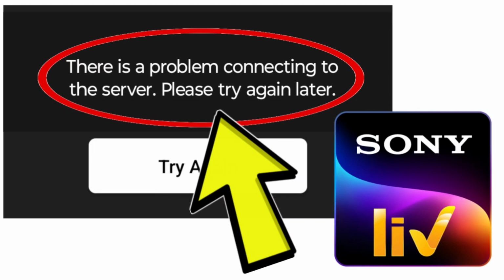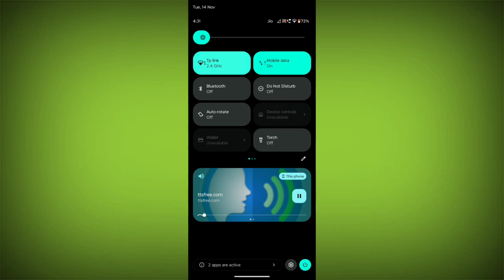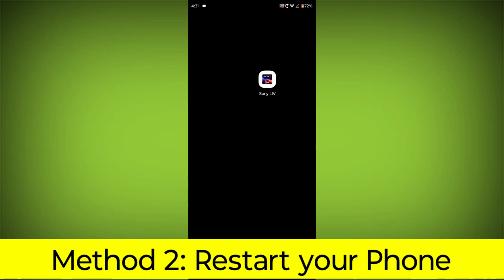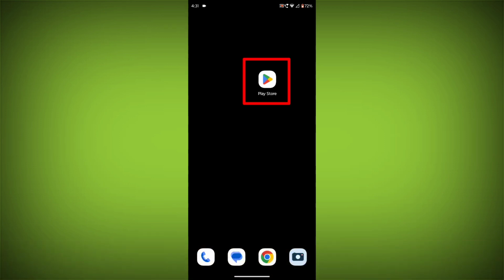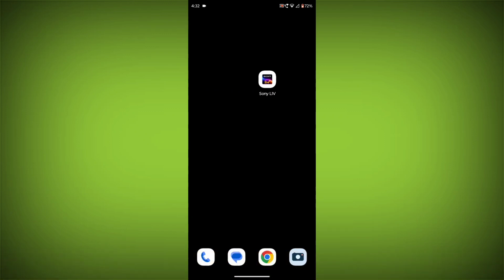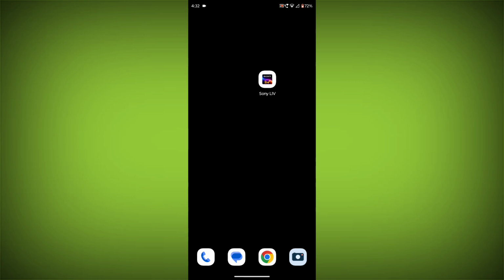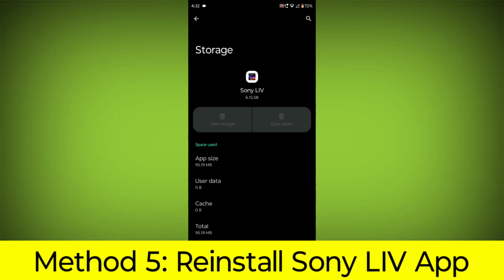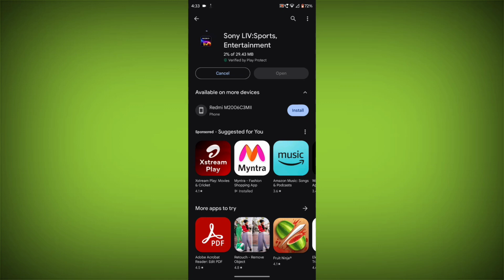How To Fix Sony LIV App There is a problem connecting to the server. Please try again later. Problem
How To Fix Sony LIV App There is a problem connecting to the server. Please try again later. Problem Solved

Talk soon,
Abid Akay